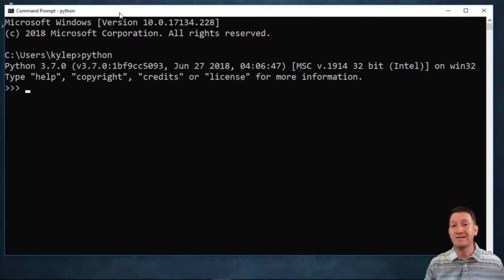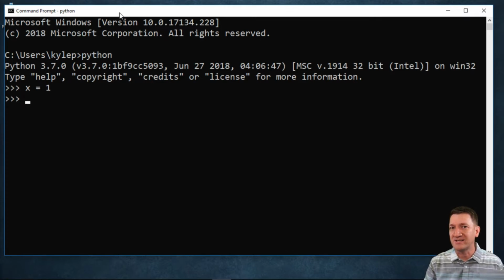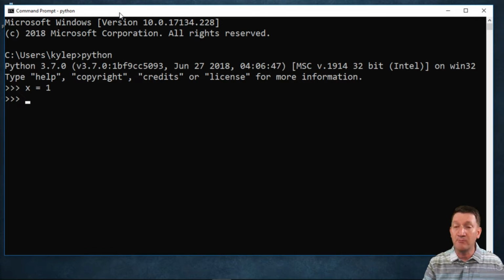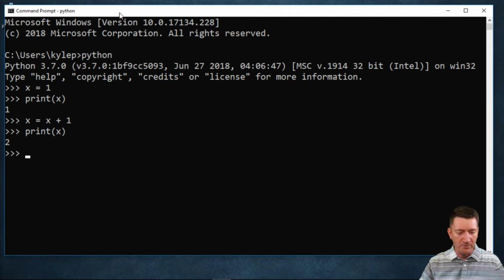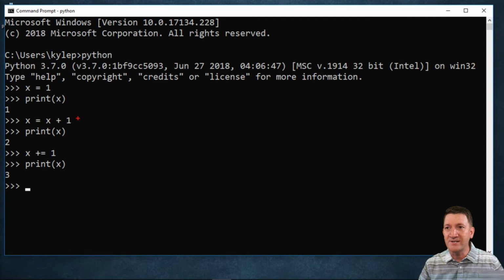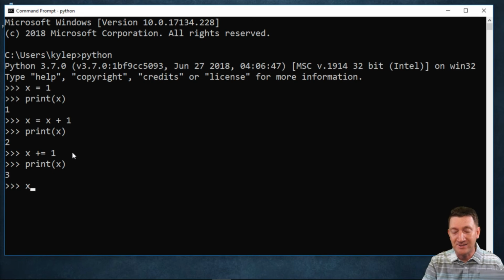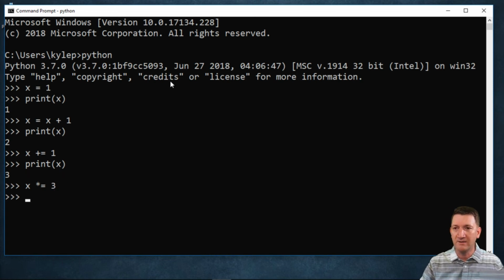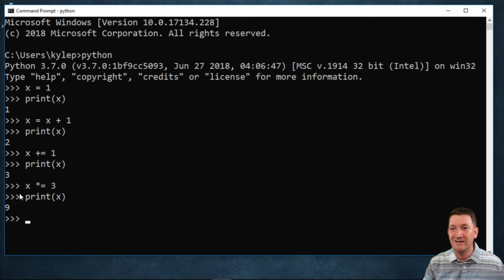Assignment Operators in Python